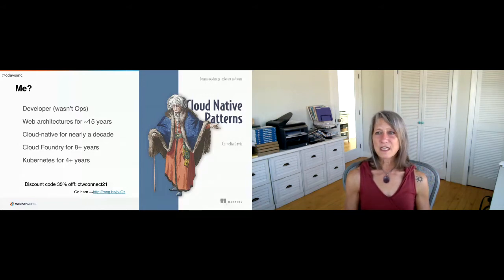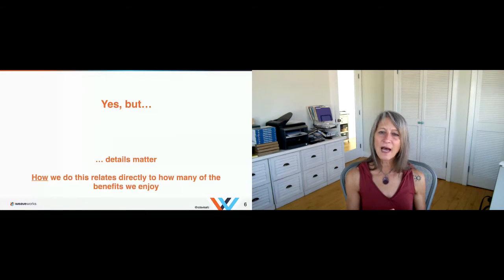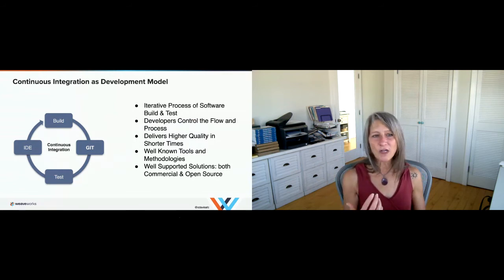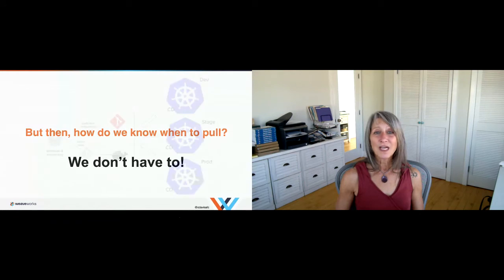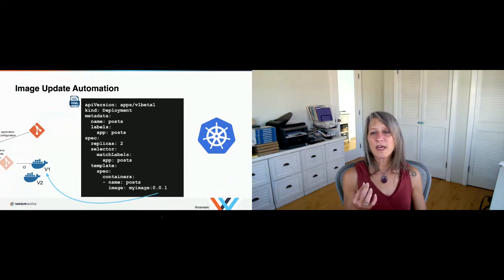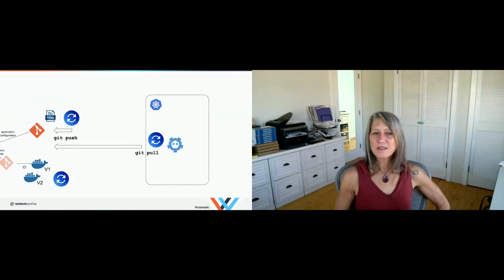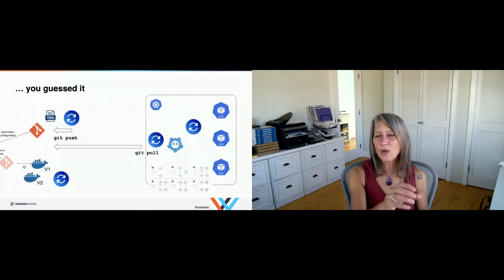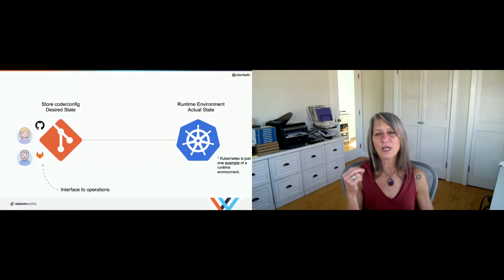GitOps Is Likely More Than You Think It Is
Speaker: Cornelia Davis (she/her)

GitOps uses Git and involves automation. But there are nuances. After this session you’ll understand them and why they matter.